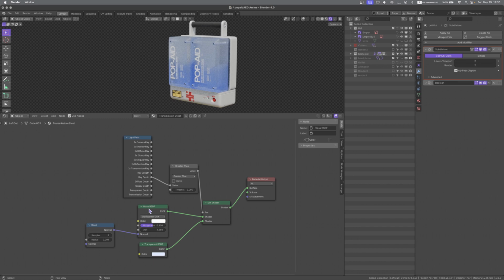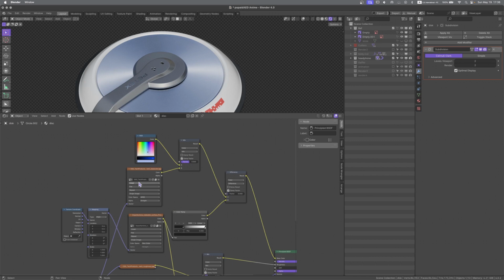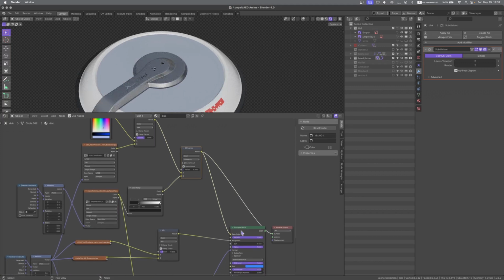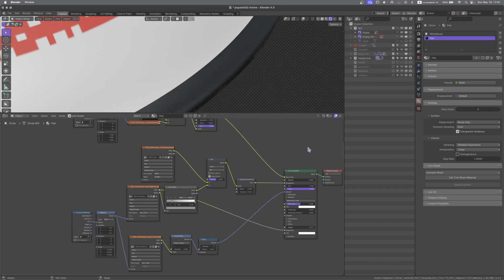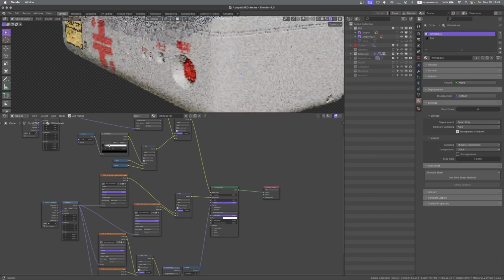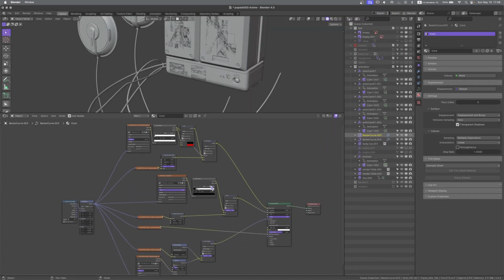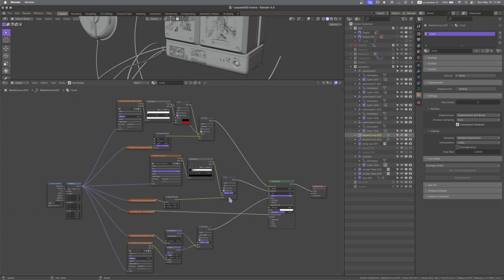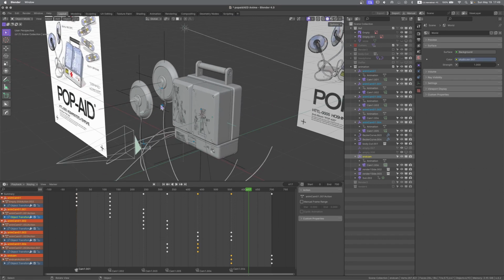Modeling A Realistic Scifi AED | Blender 4.0 Hardsurface | Project Breakdown ｜POP-AID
I'm sharing my process and how i made this realistic scifi aed box in this video. i hope you get what you need from this video.

If you are starting out and don't want to spend any money on texture pack, I recomend
they are free and they'll do the job most of the time.

🎨 App used: Blender | After effects
🎨 Addons:
hardops boxcutter | Kit Ops 2 Pro | Meshmachine | Decalmachine

🔽Timestamps:
00:00 - 00:44 - The animation & the overview
00:45 - 00:55 - Modeling Part | Full process timelapse
00:58 - 01:40 - Transparent plastic material
01:41 - 02:27 - Anisotropic disk material
02:29 - 03:06 - Grey matallic material
03:07 - 03:49 - Leather pad material
03:51 - 04:34 - White plastic shell material
04:35 - 04:45 - Rubber button material
04:46 - 04:49 - Decal material
05:00 - 05:06 - Light & HDRI setup
05:10 - 06:20 - Decal sheet creation
06:21 - 06:41 - Cord material
06:42 - 07:04 - Camera animation
07:05 - 07:26 - Congrats

🔽Laptop:
Macbook M1 Pro 14-inch, 16G, 2021